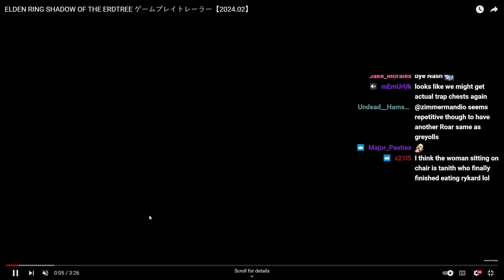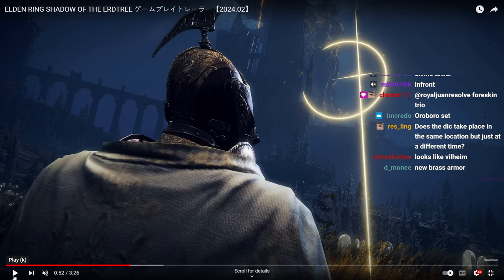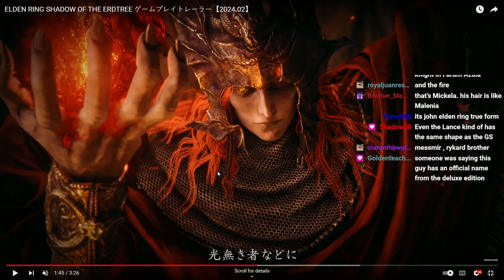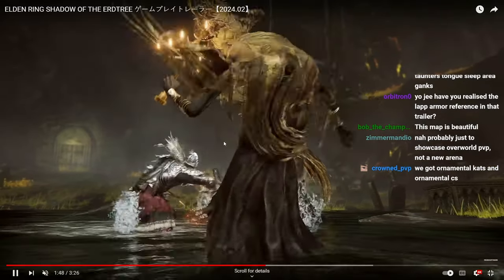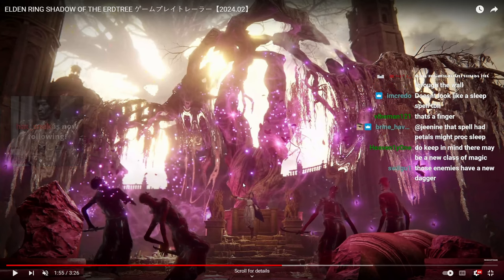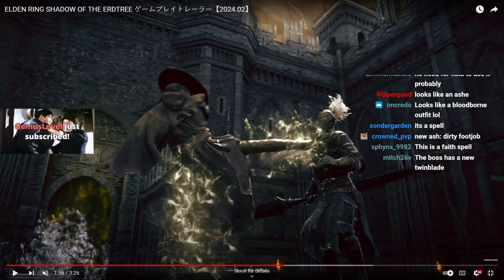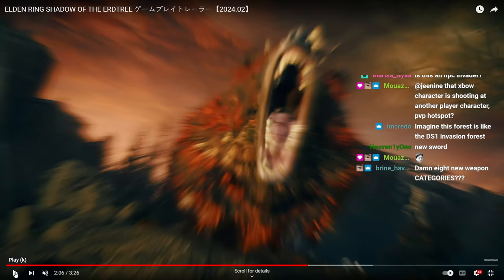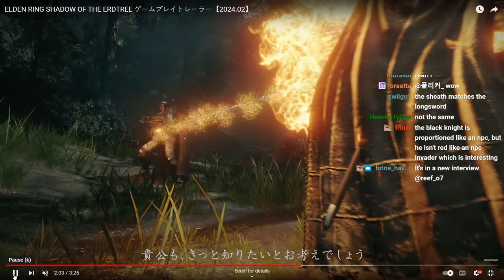ELDEN RING DLC MASSIVE Trailer ANALYSIS (INFORMATION PACKED)